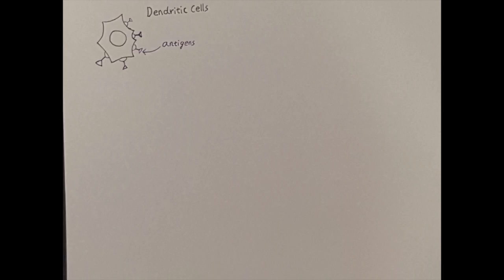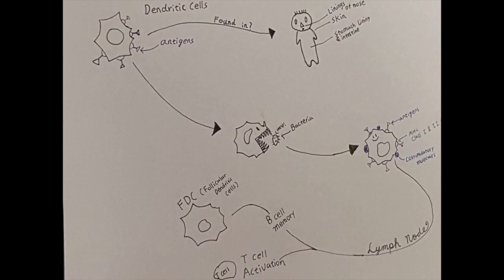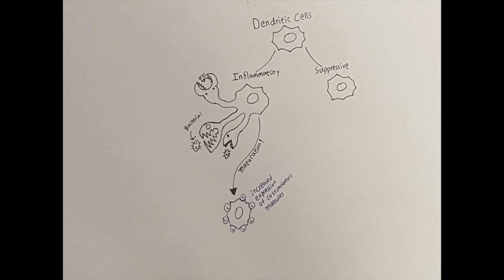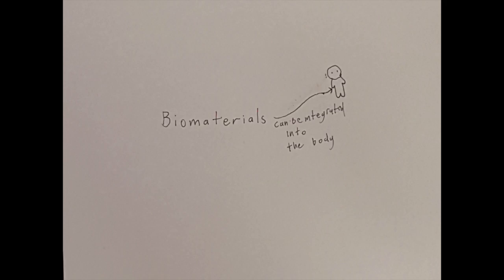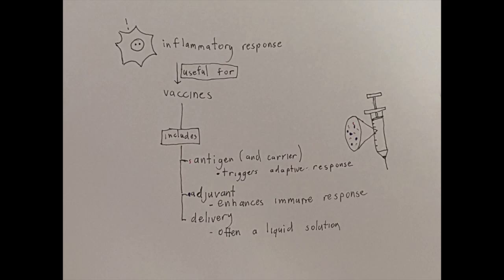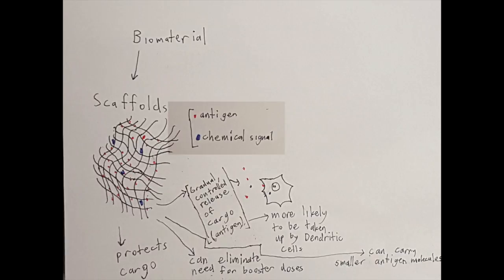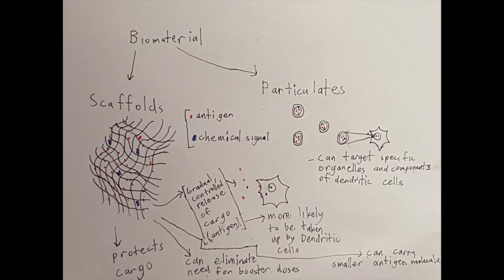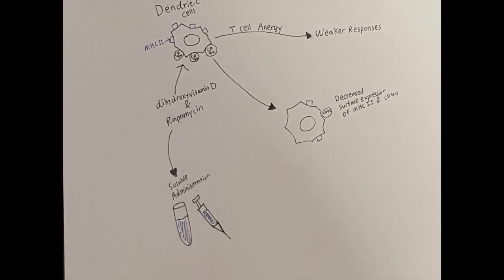Modulation of Dendritic Cells through Biomaterial Application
Made by: Joey Chen and Joonhee (Leo) Lee
A short video clip going over dendritic cells, biomaterials and how biomaterials can be used for dendritic cell based immunotherapies.